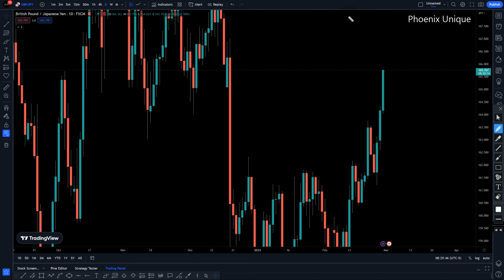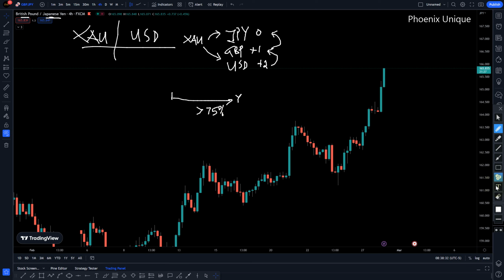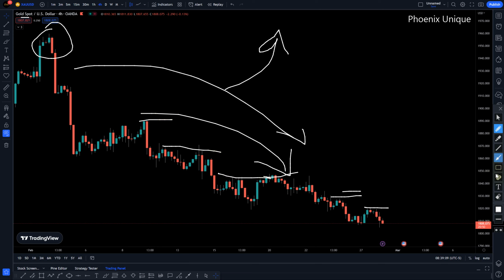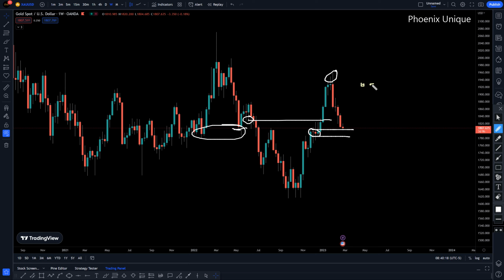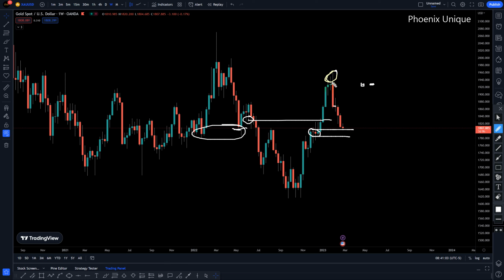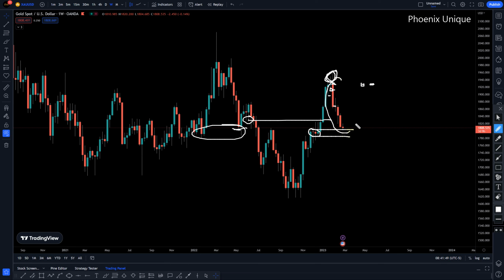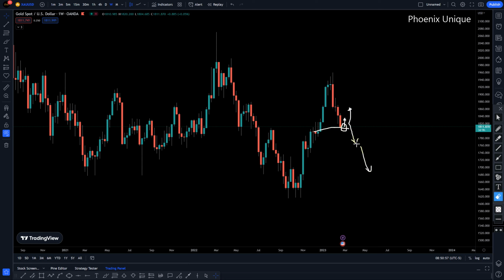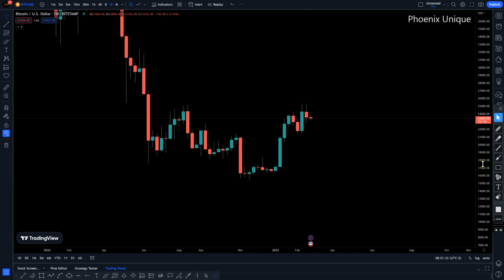A Unique GBPJPY, Gold & BTC Forecast #89 - Technical and Deep Analyses, February 28, 2023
Wow!

This video contains detailed GBPJPY, XAUUSD & BITCOIN Technical and Deep Analyses.
89.3% win rate.

*Please use a headphone.*